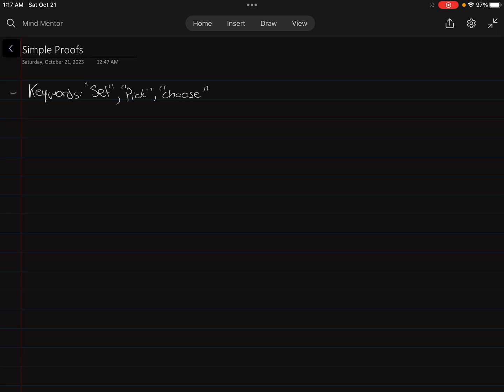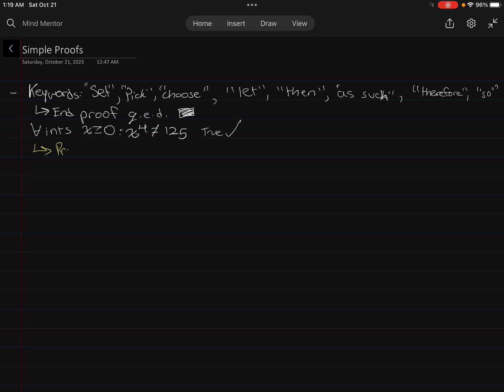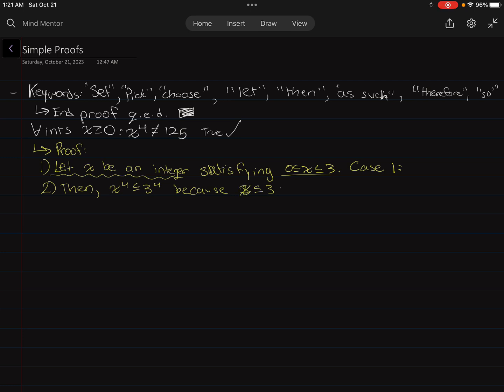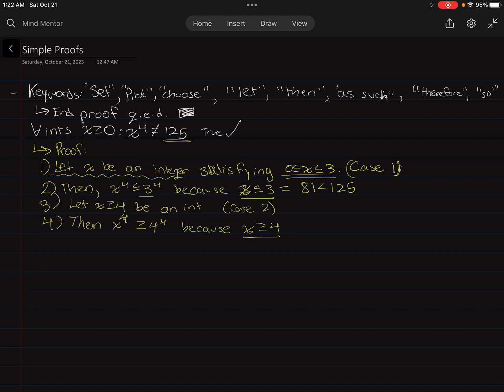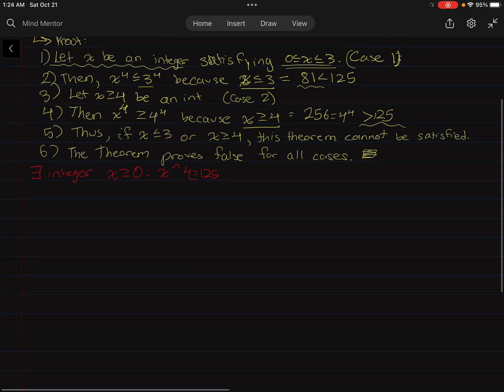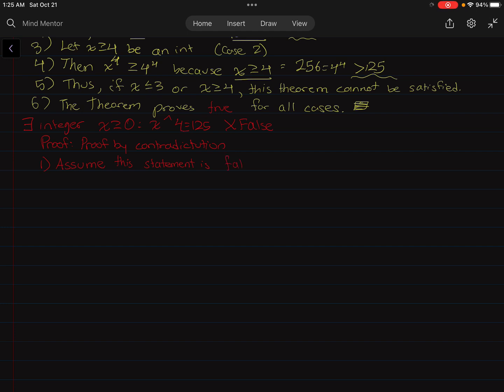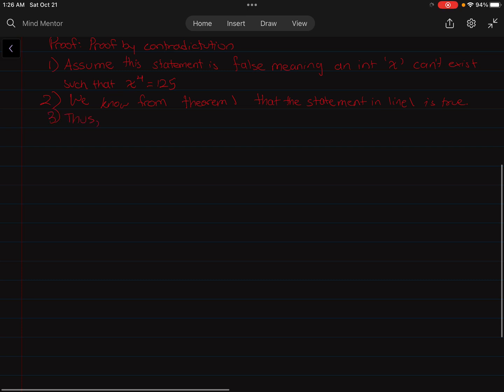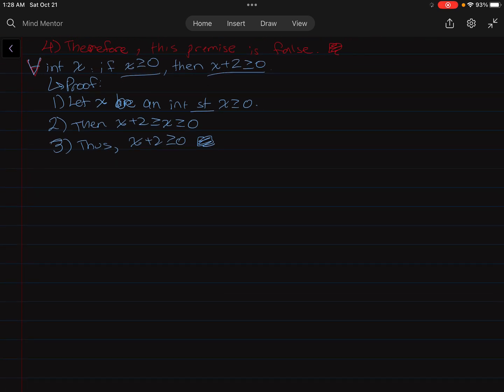Simple Proofs Part 1- Intro to Discrete Mathematics